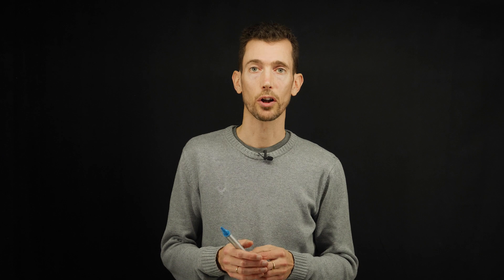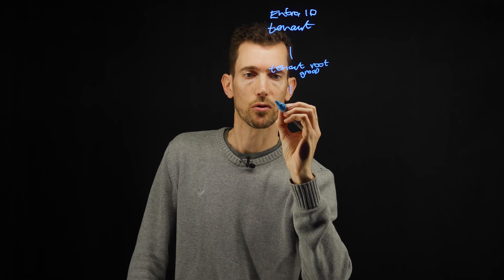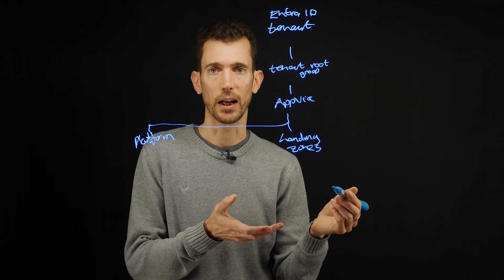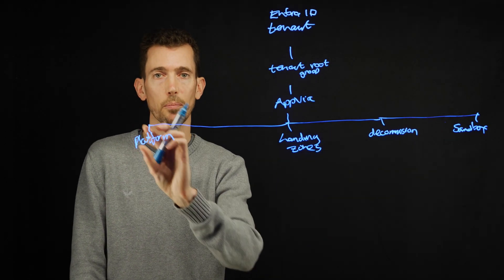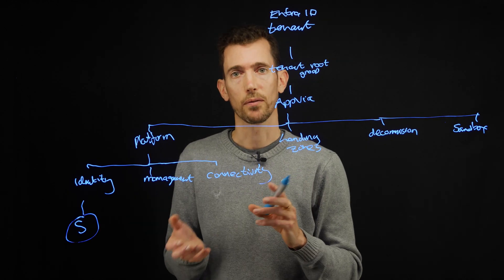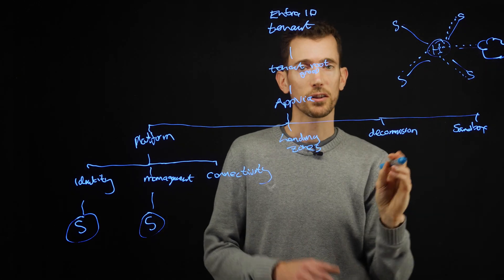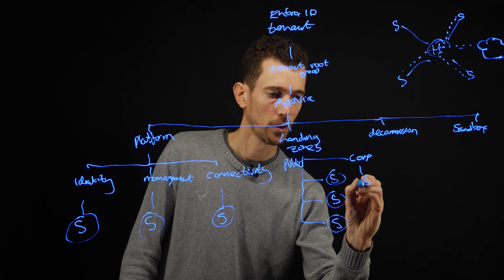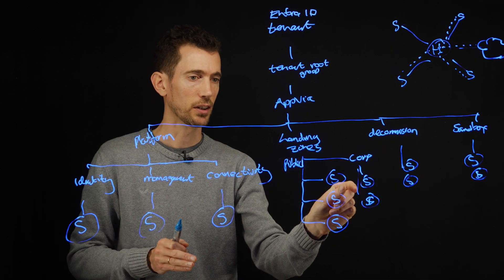Azure Landing Zone Part 3 | Illustrating the organisation of the Cloud Landing Zone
Tim, a solutions engineer at Appvia, will guide you through the world of landing zones in Azure through a short, 5 part series exploring well-architected frameworks. Landing zones are your space in the cloud, a well-architected environment that follows best practices to maximise the benefits of cloud computing. In this video, Tim illustrates the set up and organisation of the Cloud Landing Zone as suggested by Microsoft

Get in touch to see how a Cloud Landing Zone could benefit your company